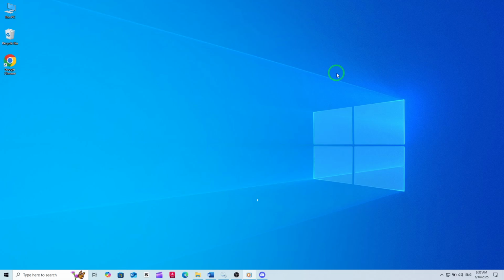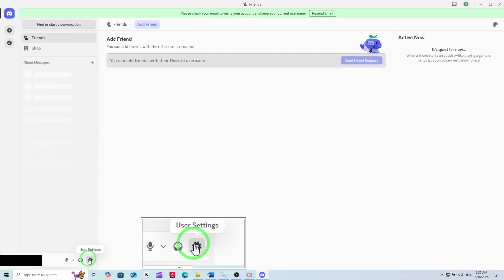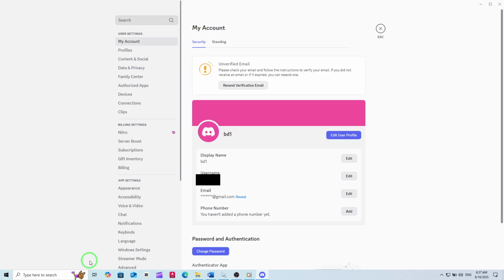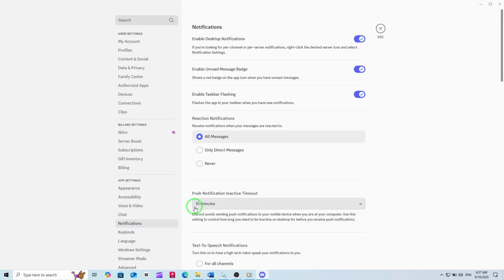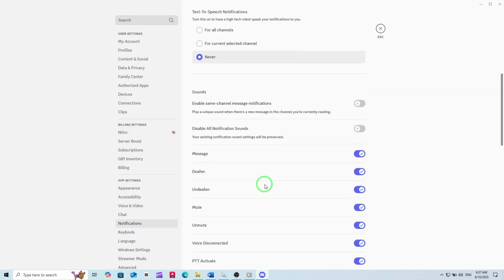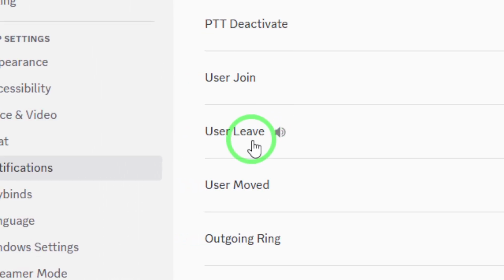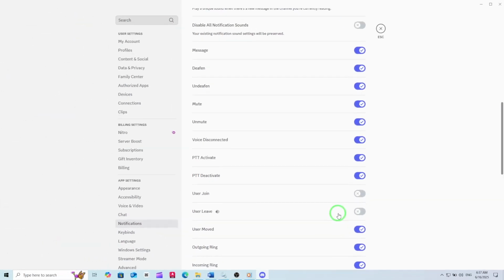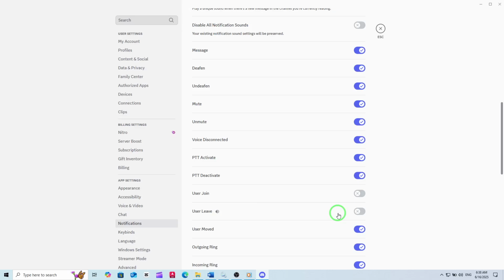How To Disable Notifications Sounds For User Leave On Discord App On PC (New Update)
Learn how to disable notification sounds for User Leave on the Discord app for PC with the new update. This step-by-step guide will help you quickly mute the User Leave sound in Discord, so you can enjoy a quieter chat experience without distractions from user departures. Perfect for anyone looking to manage Discord notification sounds more efficiently and keep their focus while using the app.

Follow these steps to disable User Leave notification sounds on Discord:

1. Open Discord app

2. Click on the Gear icon at the bottom left corner

3. Enter to Notifications

4. Under Sounds, disable User Leave

By following these instructions, you can easily turn off the User Leave notification sound in Discord on your PC. This method works with the latest Discord update and ensures you won’t be interrupted by user leave sounds during your sessions.
Timeline:
00:00 Start
00:12 How to do it
01:05 End